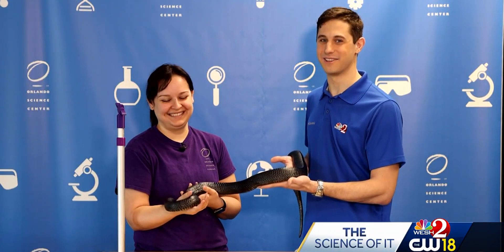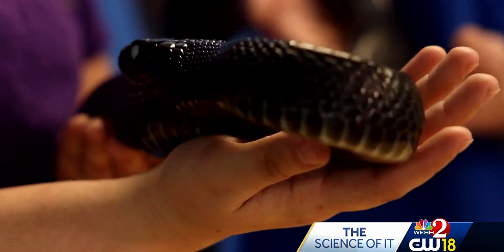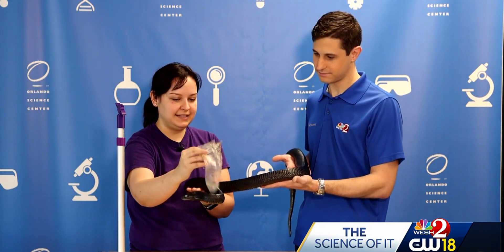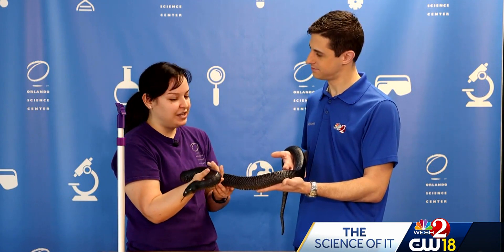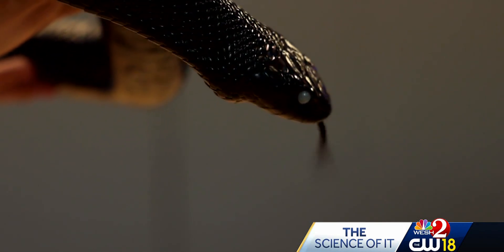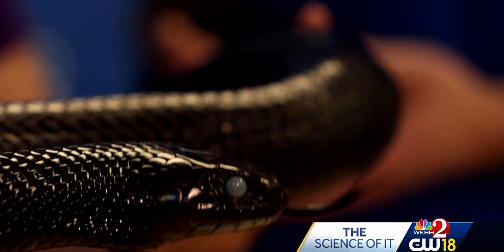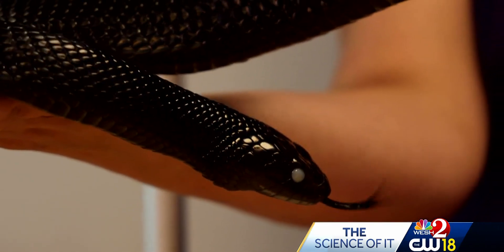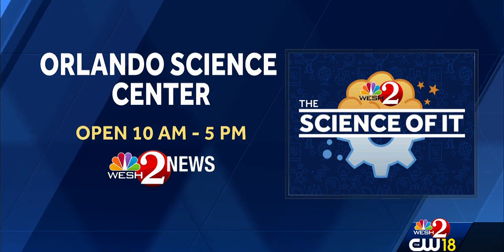The science of it: Indigo Snakes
Slytherin to learn some fun facts about this unique and beautiful reptile!